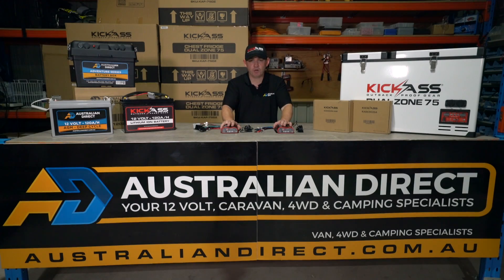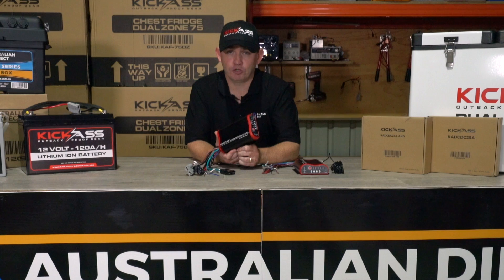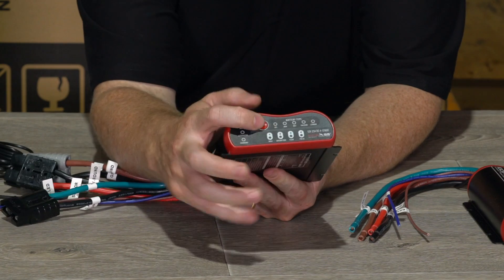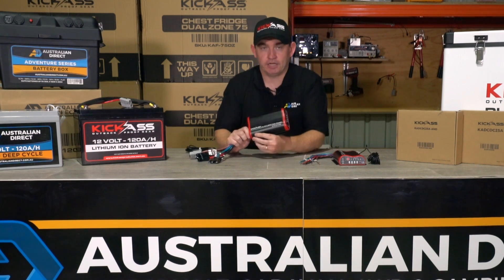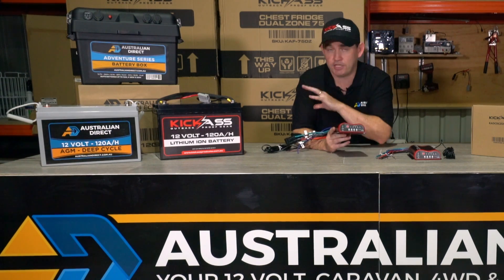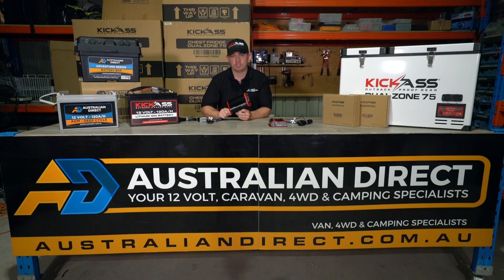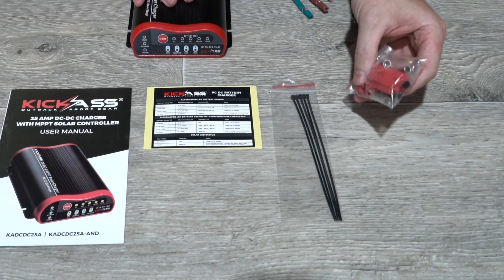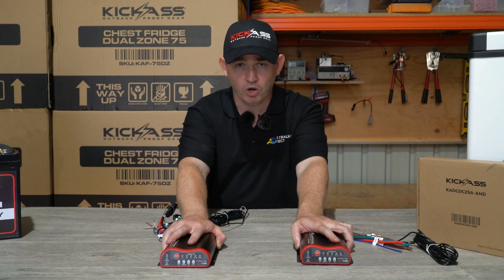KickAss DCDC 25A Charger built in MPPT Solar Charge Controller - NEW!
Laetone from the team explains all you need to know about this brand new charger!

THE NEXT GENERATION IN DCDC BATTERY CHARGING. KickAss have developed and delivered an on-board vehicle charging solution like no other. Engineered for durability and expertly designed for charging performance, the KickAss DC-DC charger is the new weapon of choice in dual battery systems.